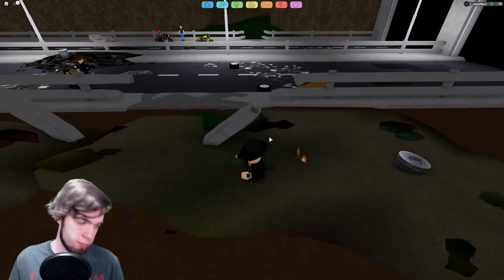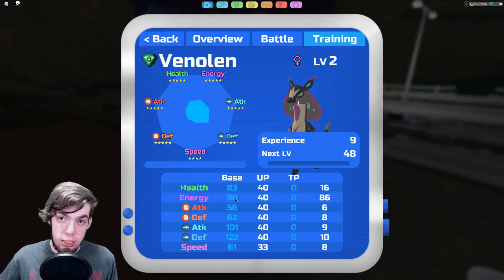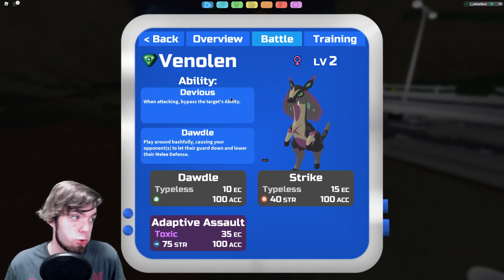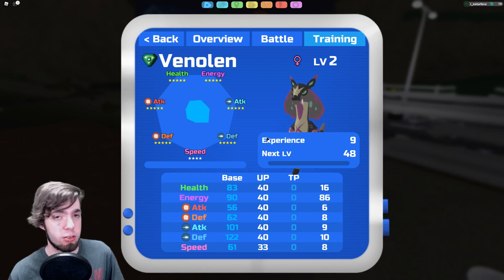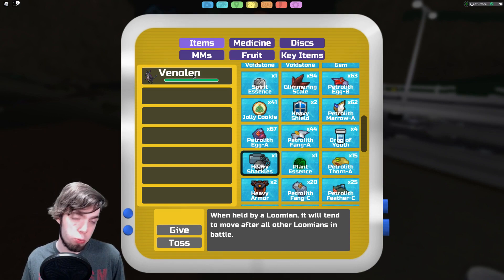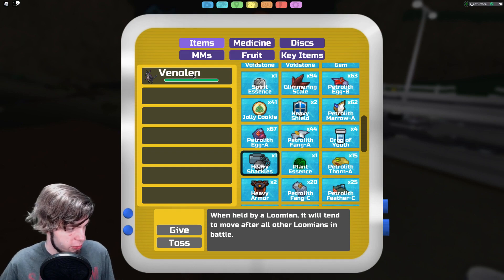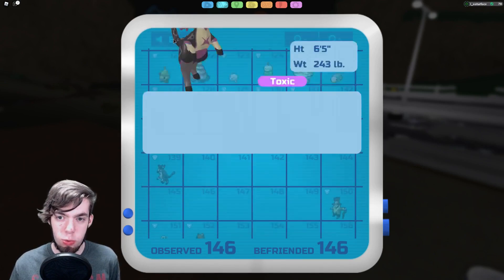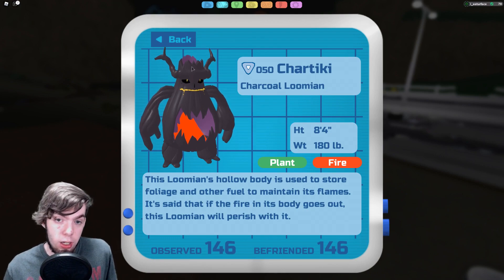NEW TOXIC VARI EVOLUTION VENOLEN! - Loomian Legacy PvP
Another week, another variation. That's right Loomian Legacy has dropped its 5th variation, Venolen. So let's do the usual nerding out and take a good look at this deer. cobra... thing..

Thank you GlitchxCity for allowing us to use such great music!
This video is owned by i_eaturface, unless images/music specified in above description.